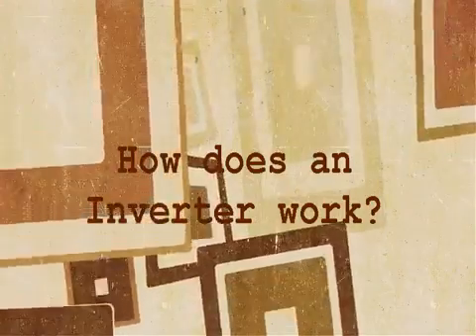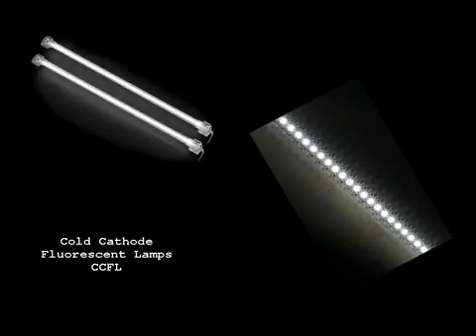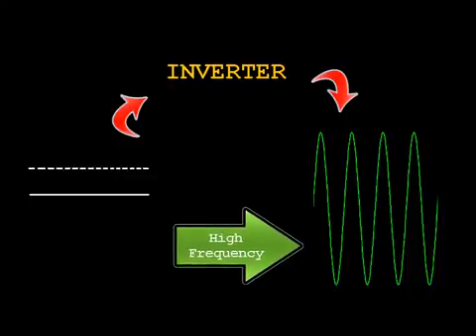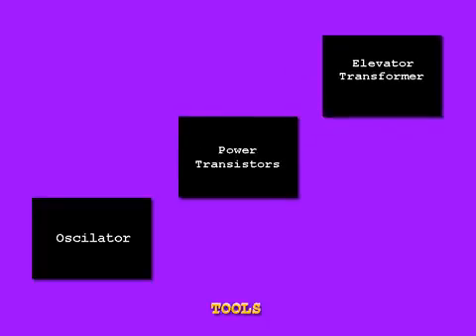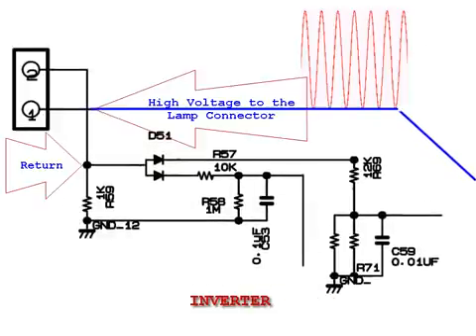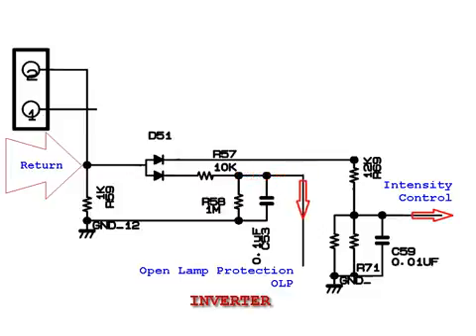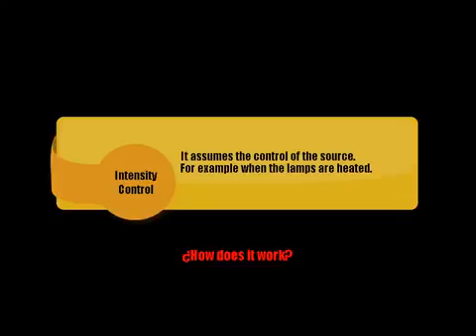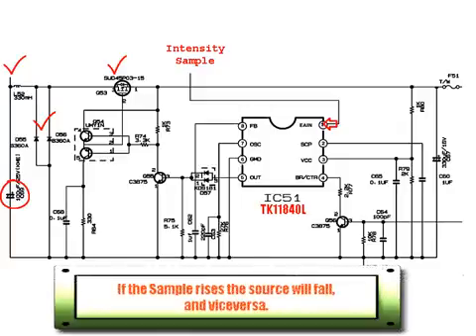How does an inverter work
Animated learning of inverter